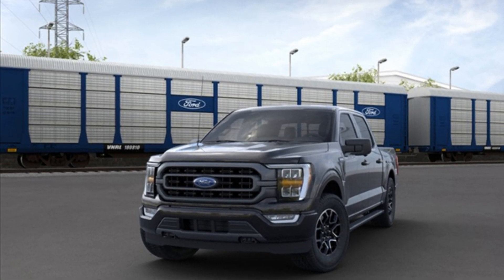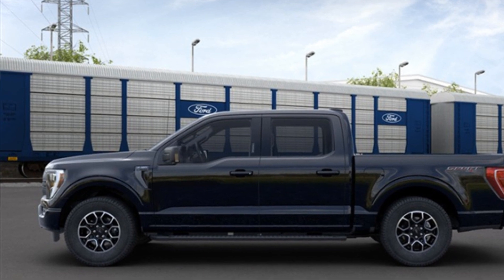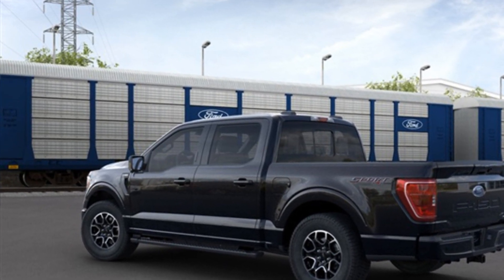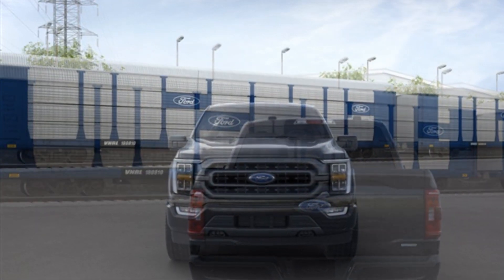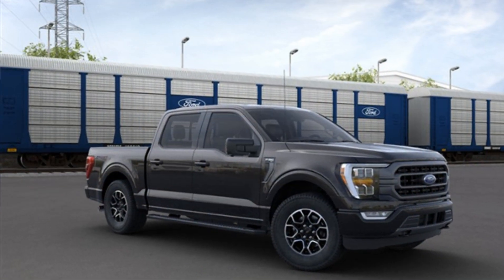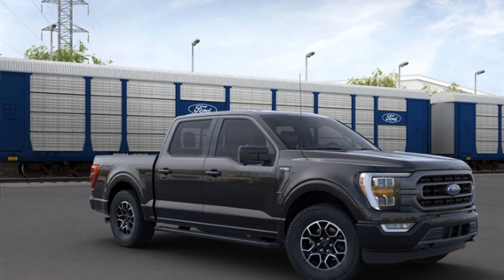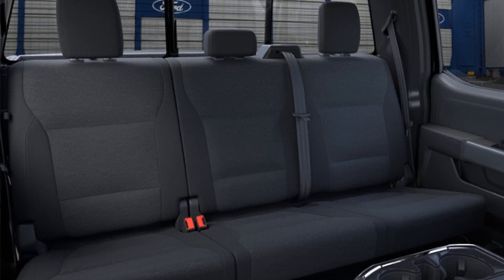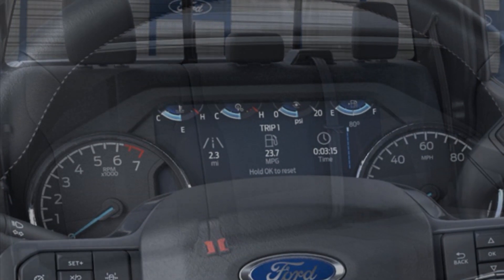2021 Ford F-150 Kansas City MO, Grandview MO, Belton MO, Overland Park KS, Leawood KS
2021 Ford F-150  1FTEW1EP0MKE82088 Video